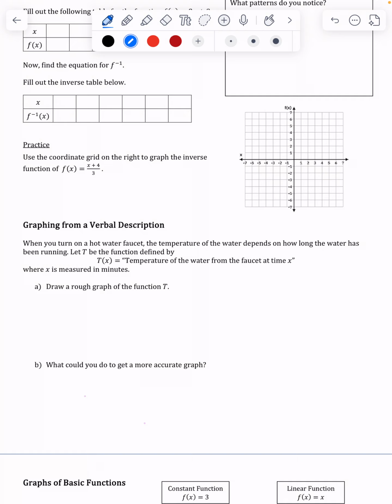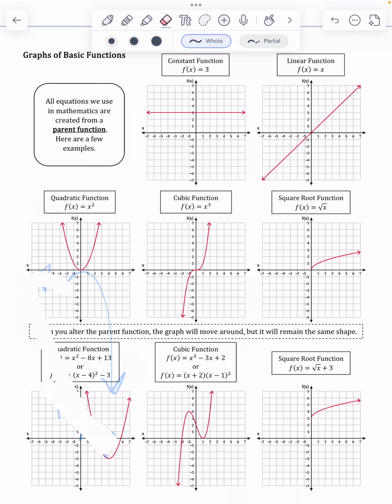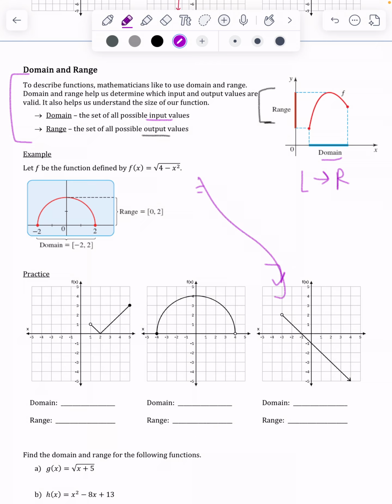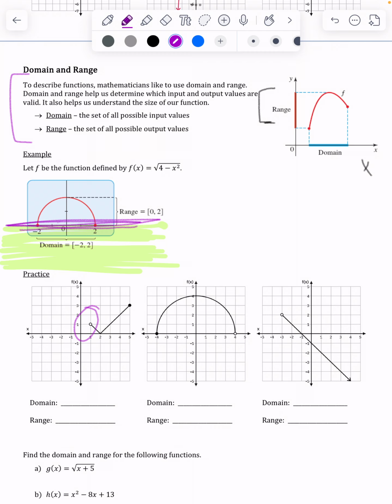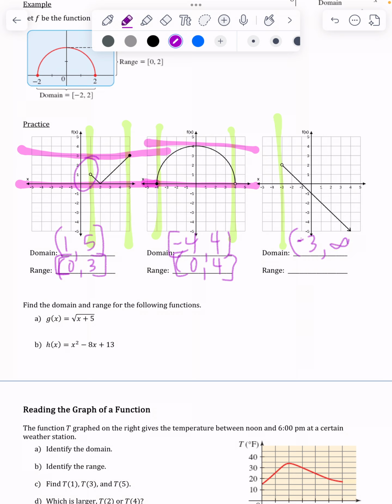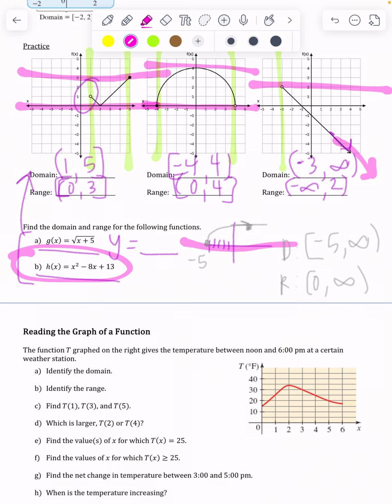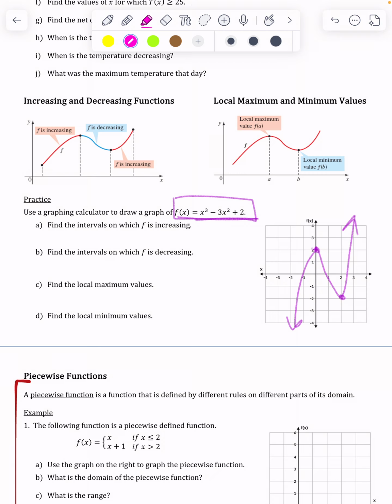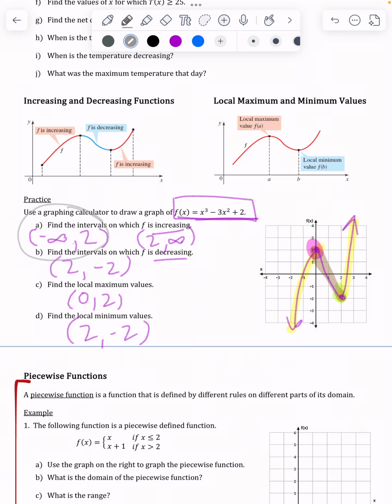Unit 1 Attributes of functions